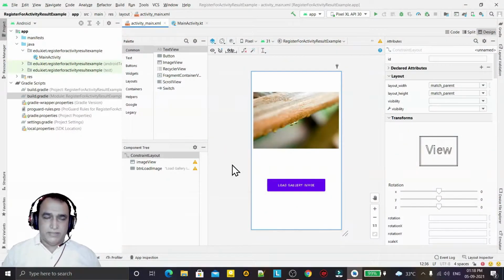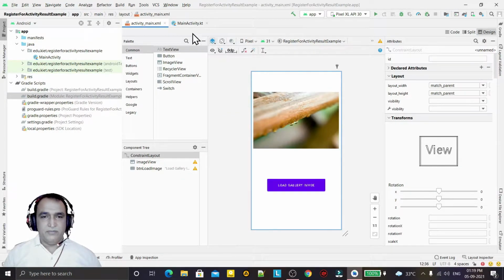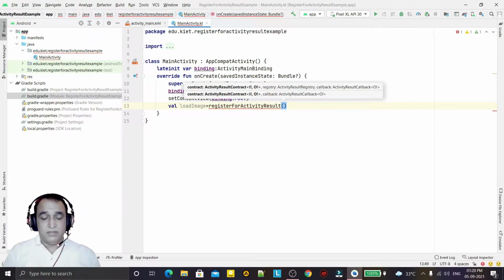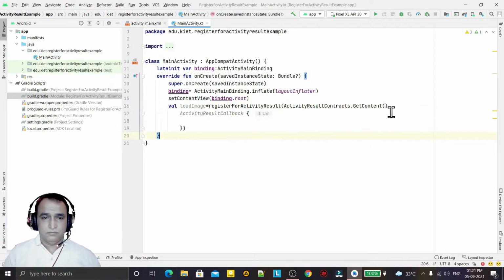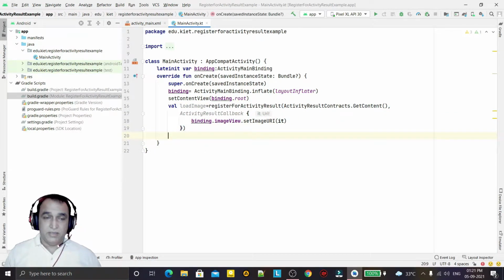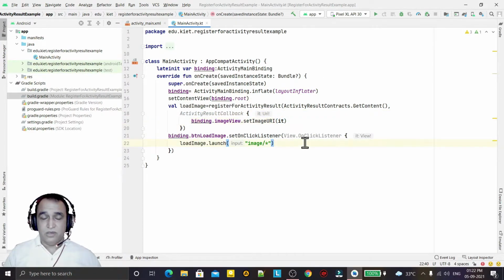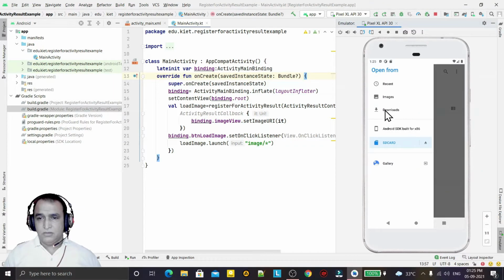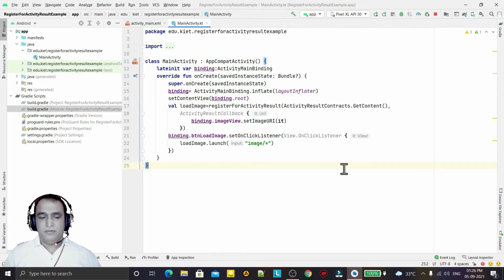RegisterForActivityResult | Pick Gallery Image in Android 11 | startActivityForResult deprecated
RegisterForActivityResult | Load Image from Gallery in Android 11 | startActivityForResult deprecated | Dr Vipin Classes

About this video:
In this video, I explained about following topics:
1. Use of registerForActivityResult() to load image from gallery using Kotlin.
2. Replaement of depricated startActivityForResult()